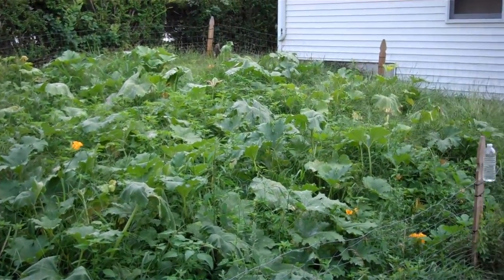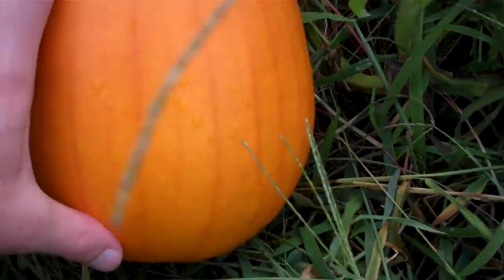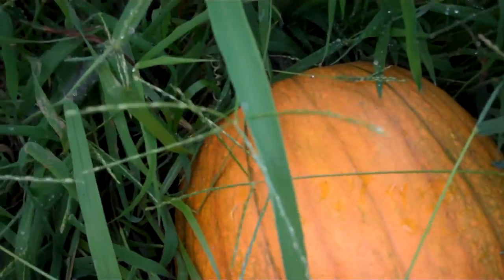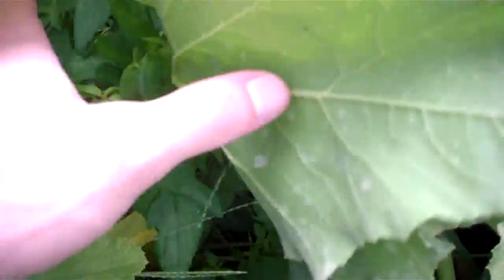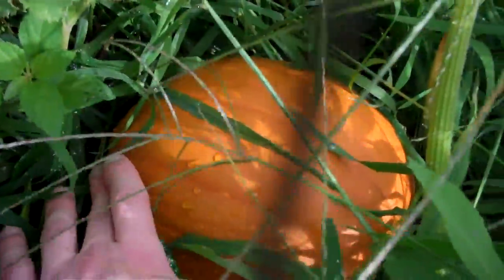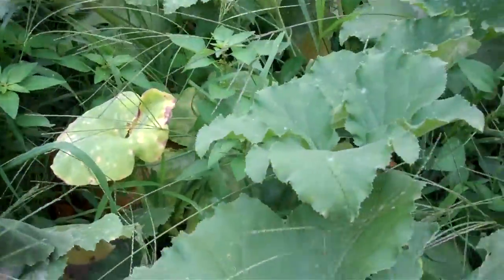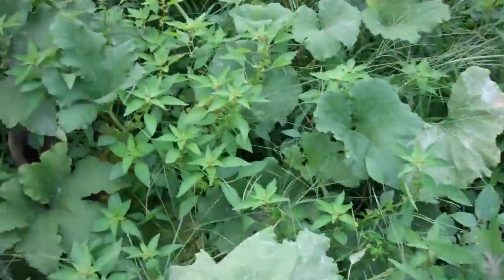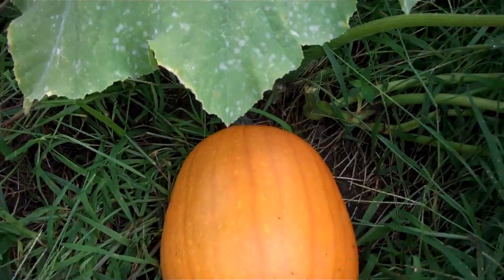Joe's Pumpkin Garden part 7 8/10/12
My pumpkin garden is done growing for the year. Most of my pumpkins are now turning orange and I will be cutting them off the vines and storing them in my basement until October 1st. I originally planted 24 pumpkin seeds and they have produced 26 pumpkins from those original 24 plants! Vine borers were my biggest issue in the pumpkin patch, and the reason why my plants stopped growing so early! But these pumpkin plants are very strong and did very well holding up against the vine borer infestation. The 'magic lantern' pumpkins did much better than the 'aladdin' pumpkins, which were supposed to be much larger in size than the magic lantern pumpkins. Overall I am very happy with my pumpkin crop, and I plan to improve upon everything come next spring, along with expanding the area for a bigger pumpkin patch!